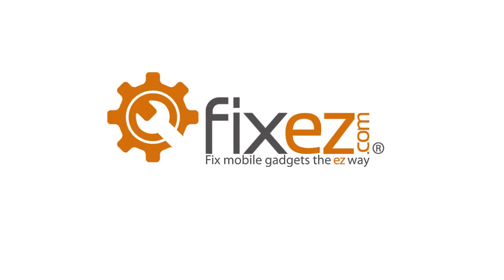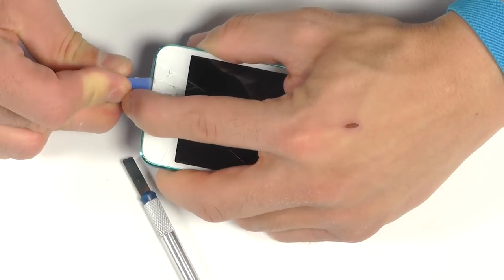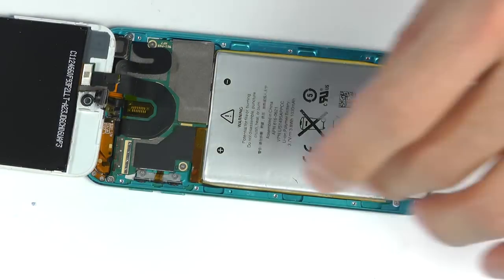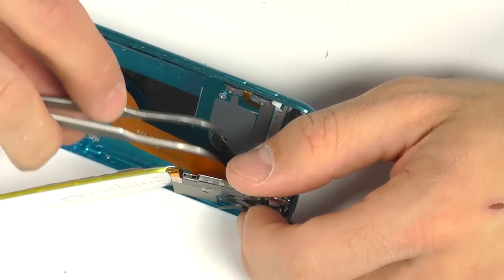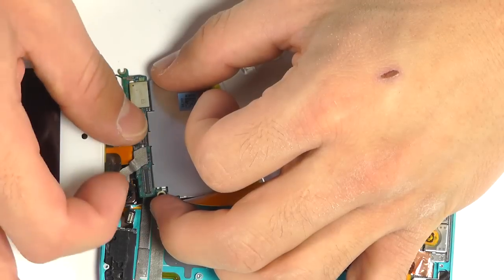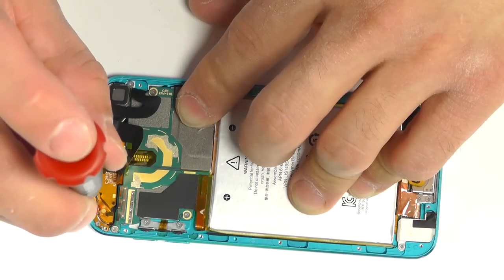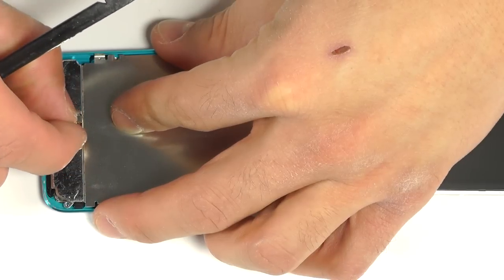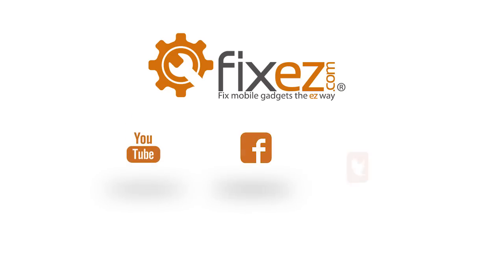iPod Touch 5th Gen Screen Repair & Disassemble - Fixez.com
presents the iPod Touch 5th Generation Screen Repair & Disassemble video instructions. Visit Fixez.com for all of the DIY resources that will allow you to fix your device yourself. Find high quality replacement parts, premium tools and detailed repair guides to help you complete your repair successfully. This video will assist you in quickly, and safely, replacing the Display Assembly (LCD & Touch Screen) on your 5th Generation iPod Touch.

Get brand new, factory tested iPod Touch 5th Gen replacement parts at Fixez.com

Find strong and durable Repair Tools for all of your repair needs at Fixez.com